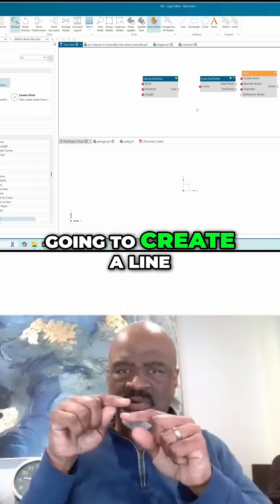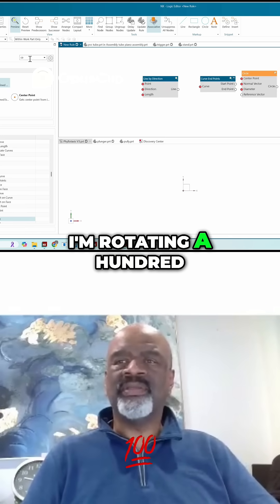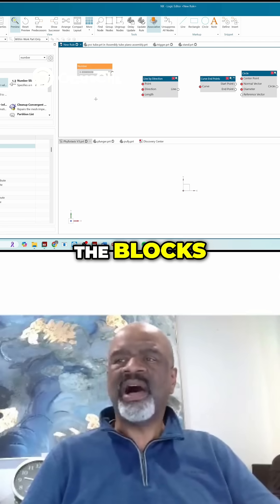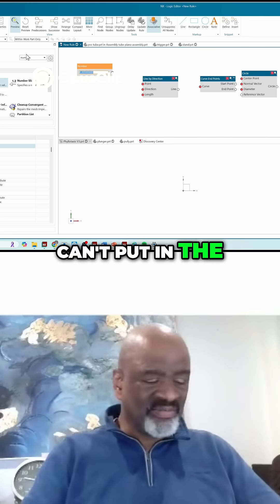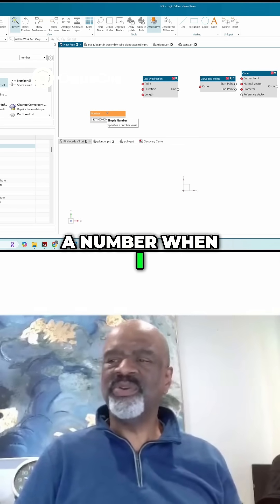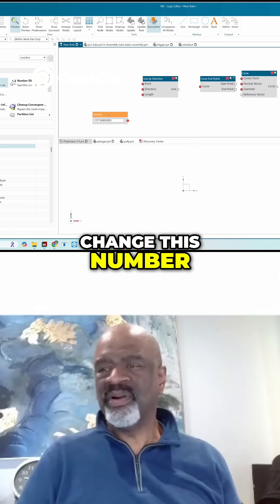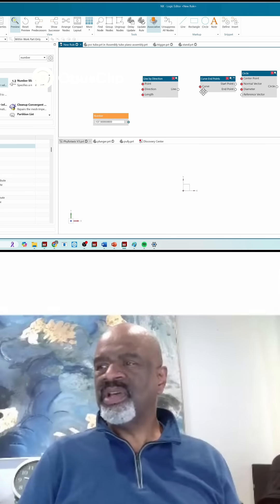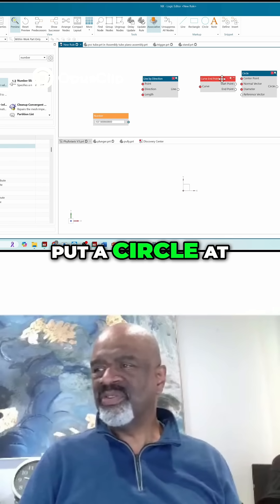Golden Ratio Geometry Rotating Lines for Art